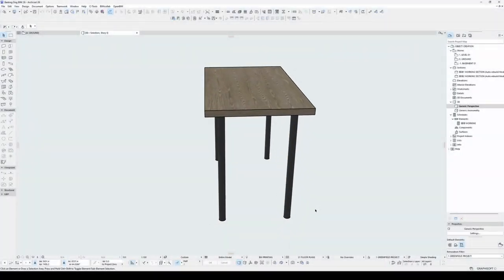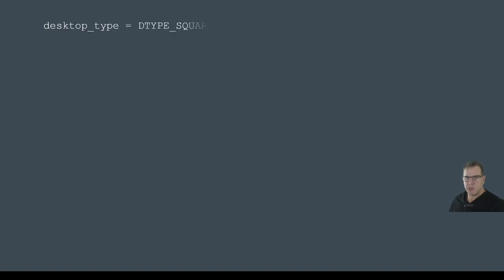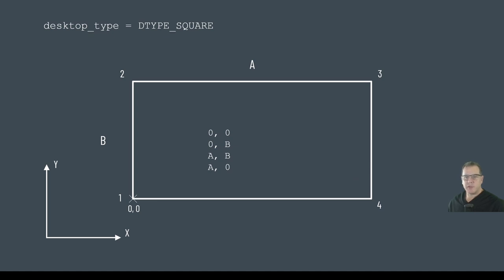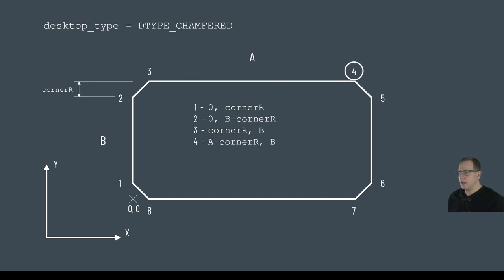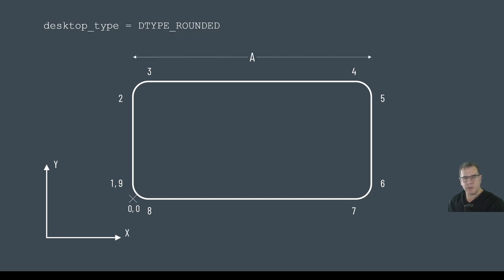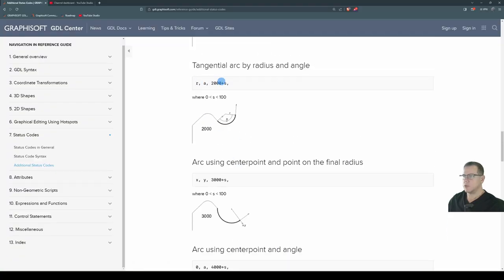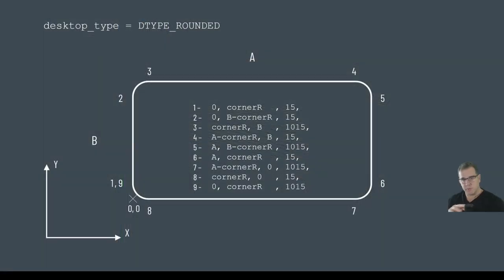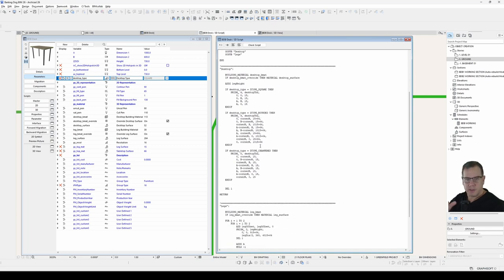006 Beginner's GDL Pt 3: Additional Status Codes ARCHICAD 26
We continue developing the simple desk we’ve been working on with GDL in Archicad 26.  Having set up the desktop options in the last video, in this video we explore some more additional status codes, and how to use them with straight and curved edges.

Time Codes:
0:00 – Intro
0:46 – Tidying the 2D script
2:00 – Square Desktop
4:39 – Chamfered Desktop
7.05 – Rounded Desktop
11:50 – Finishing off
12:28 – Curve segmentation
13:32 - Conclusion

Links
Online help